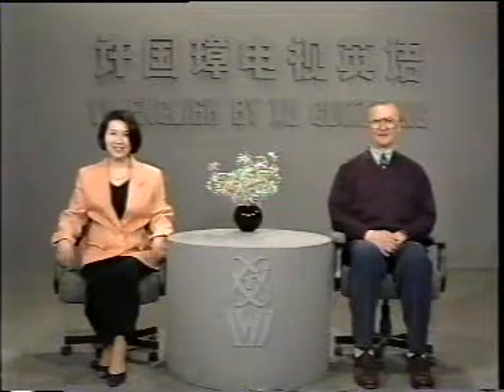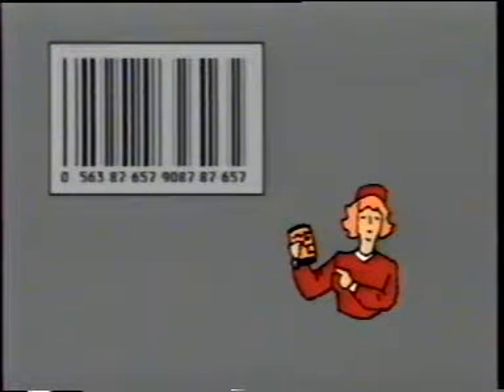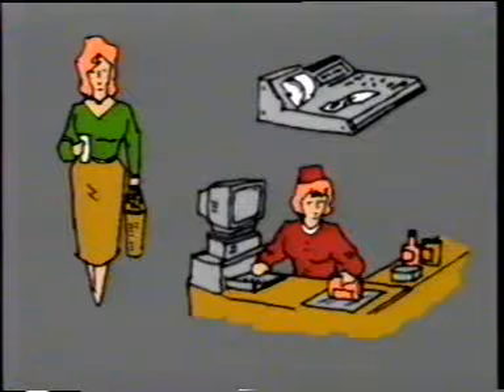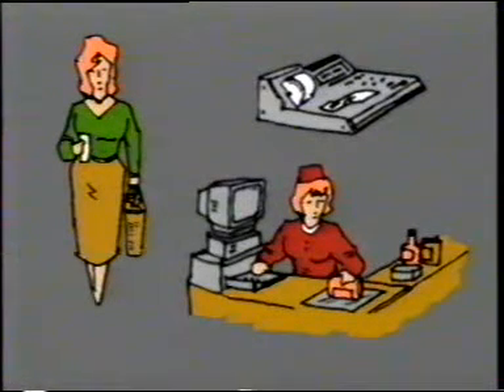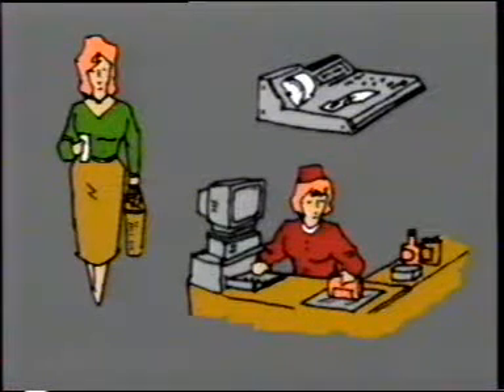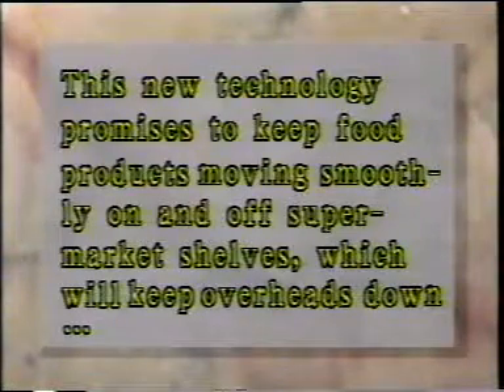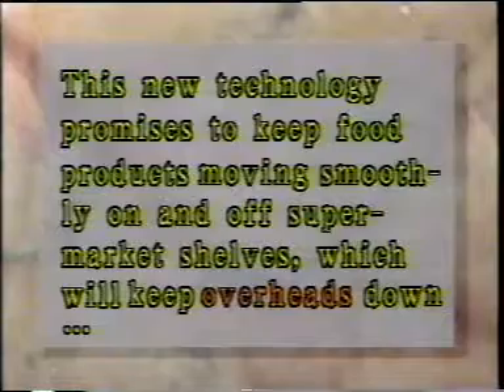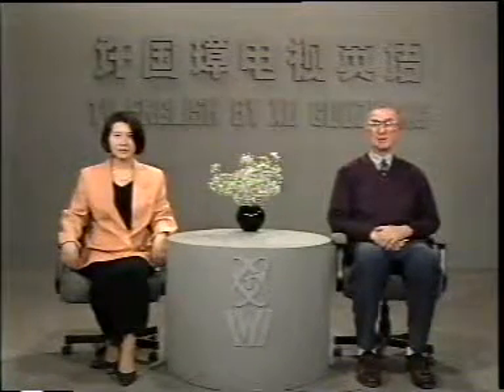许国璋电视英语 TV English by Xu Guozhang53A